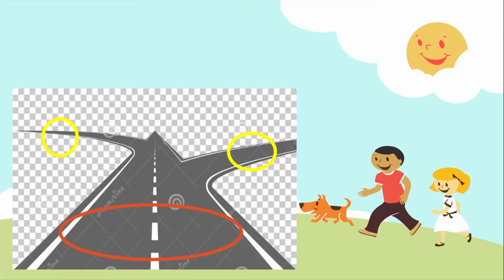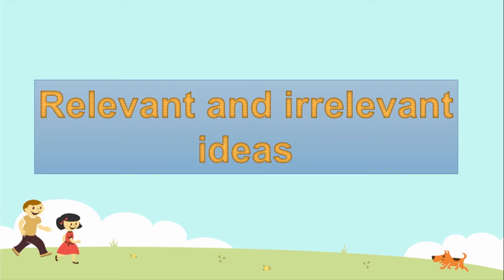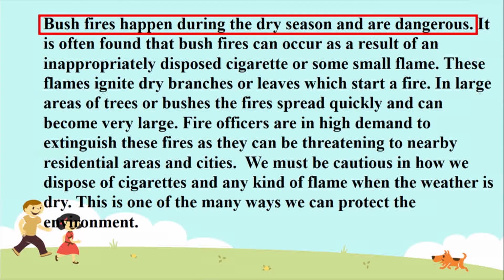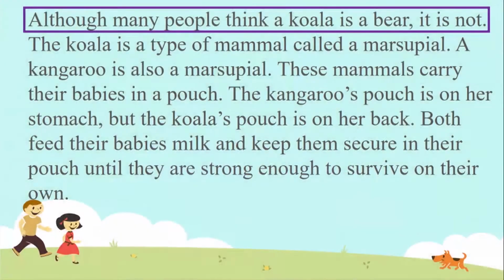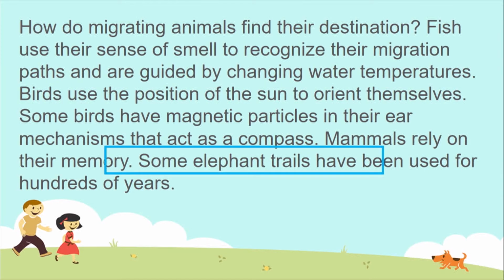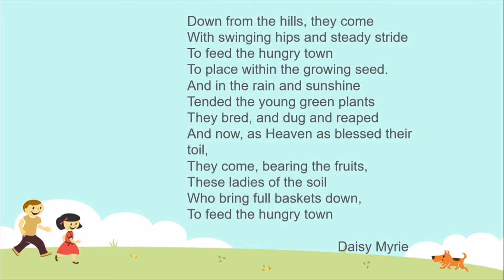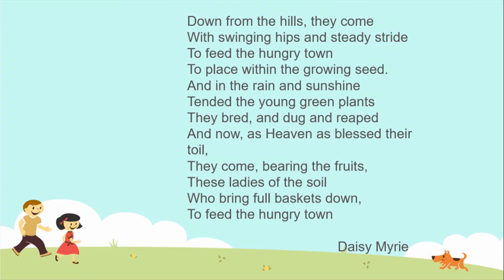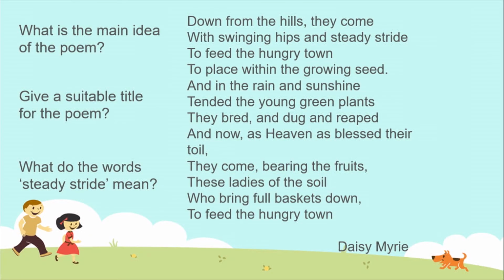Main Idea English Language - R Boodhoo